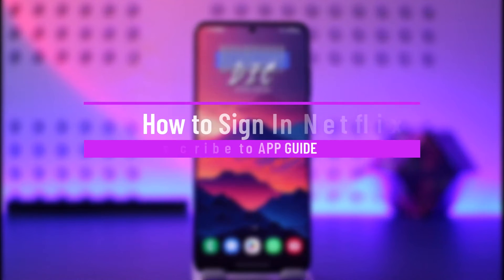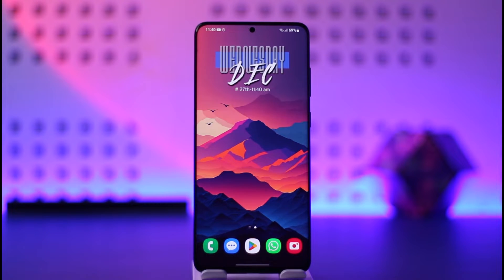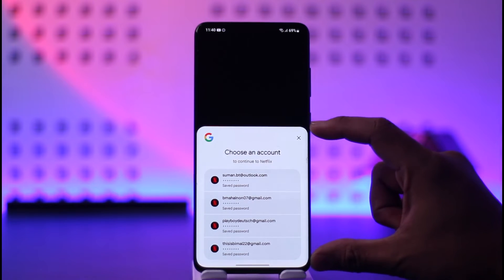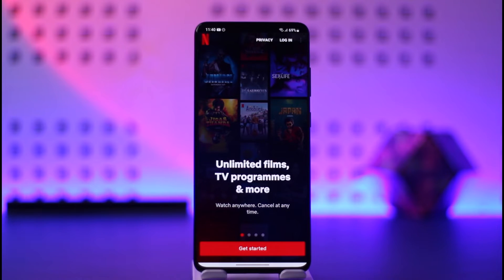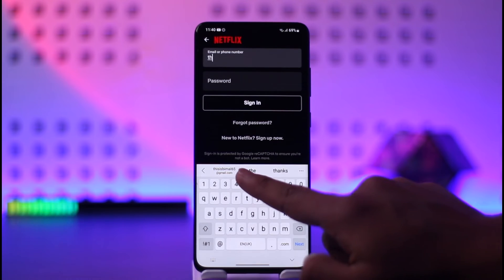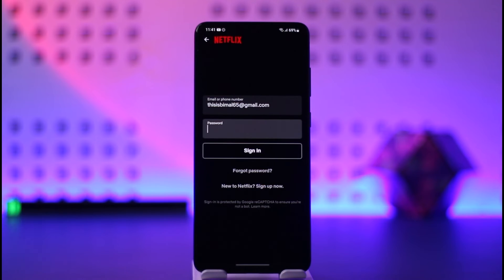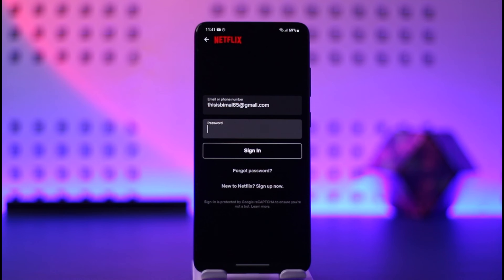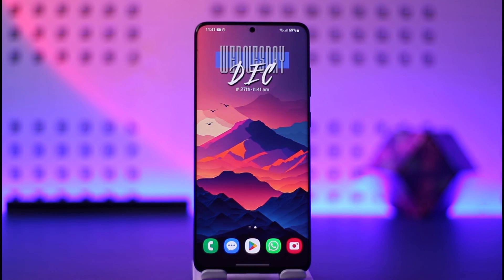How to Sign In Netflix 2024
This video guides you through an easy step-by-step process to sign in to Netflix. So make sure to watch this video till the end.

~ Chapters:
0:00 Introduction
0:11 Sign In Netflix
1:13 Conclusion